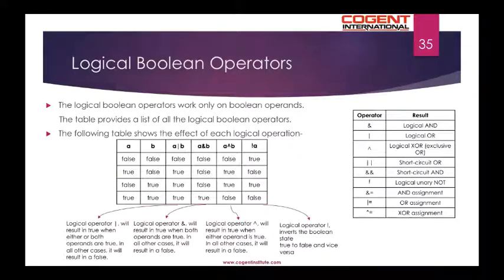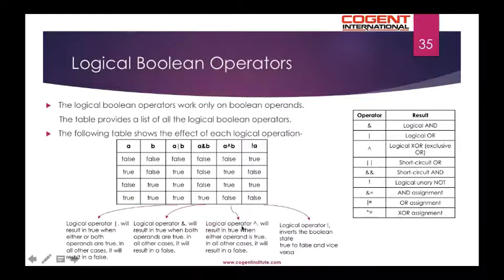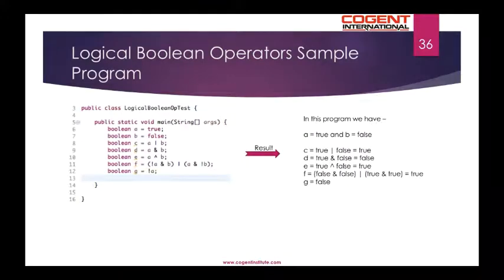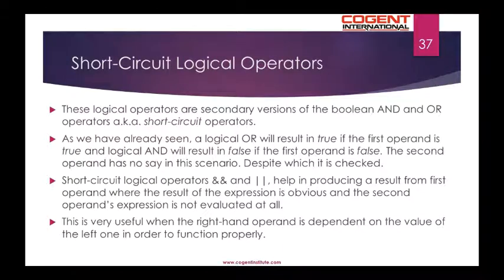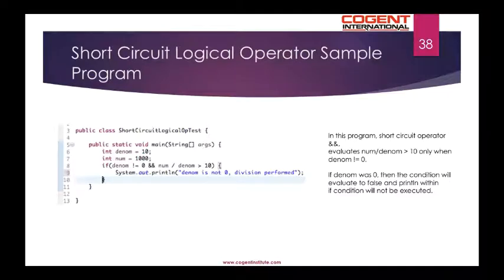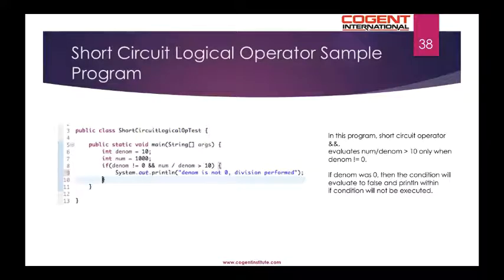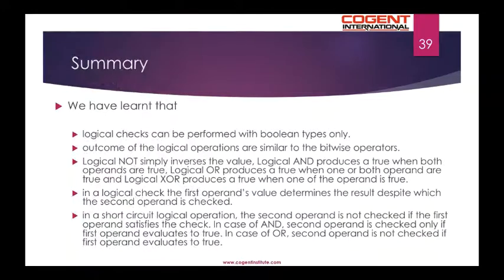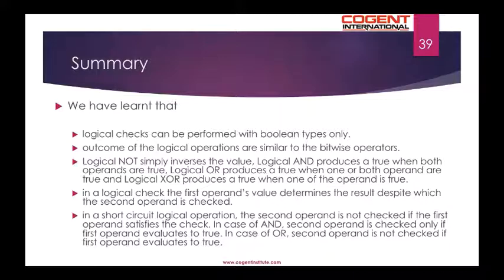Module18.04 Logical Operators